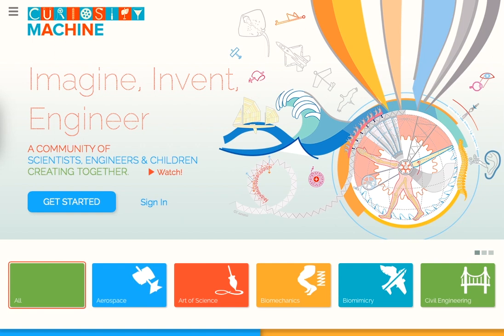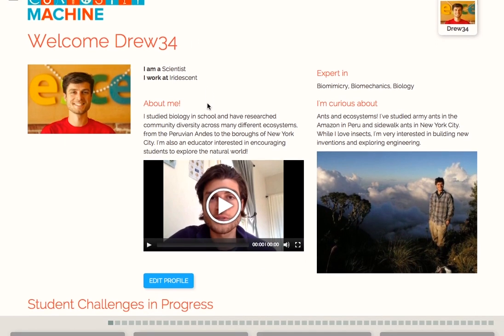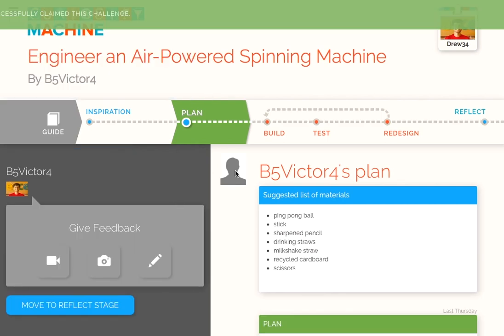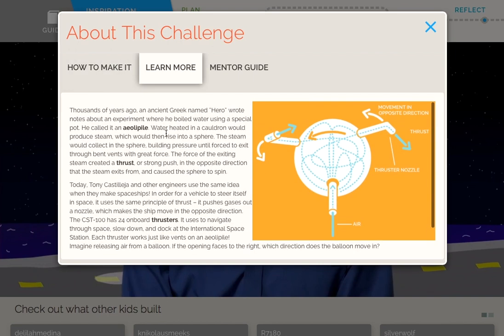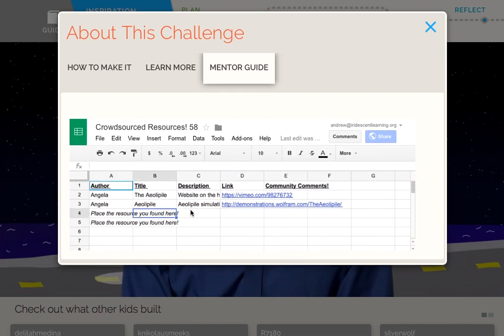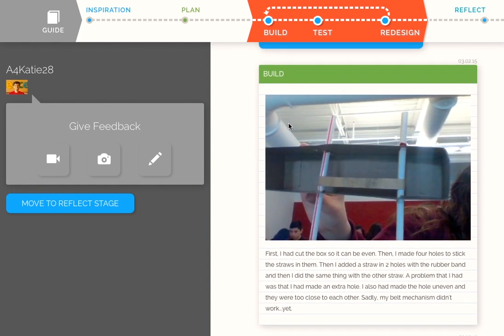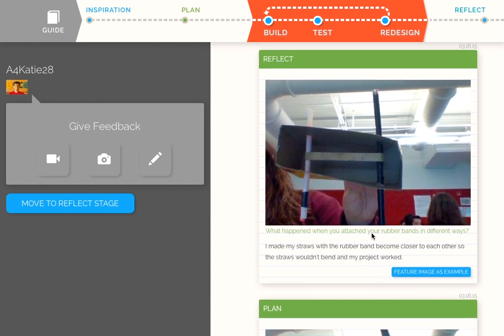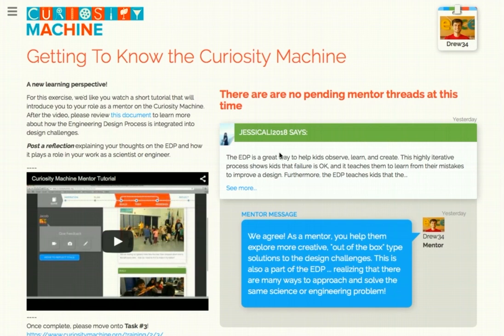Curiosity Machine Mentor Tutorial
Hi Mentors! We're extremely excited to have you join the Curiosity Machine community. Please use this video as an introduction to the learning platform and a guide to giving students feedback on their design challenges.